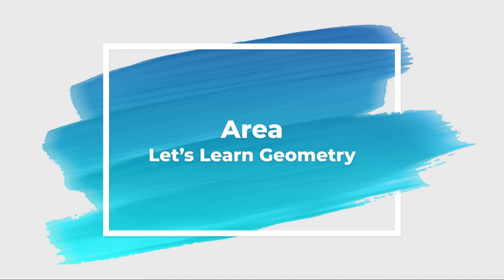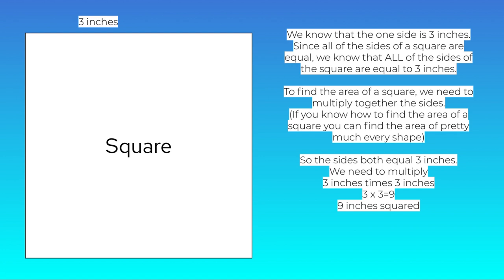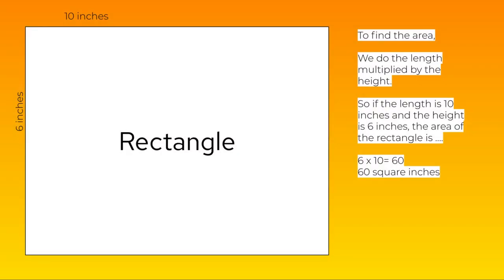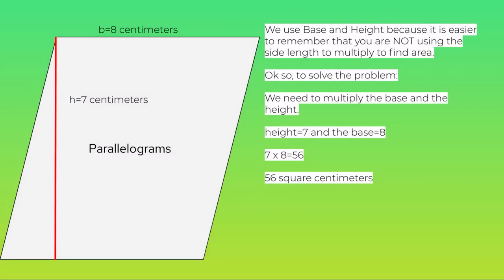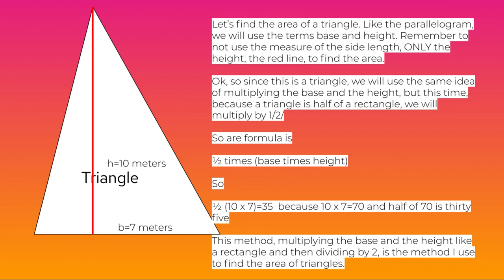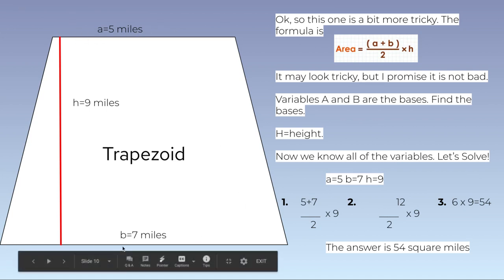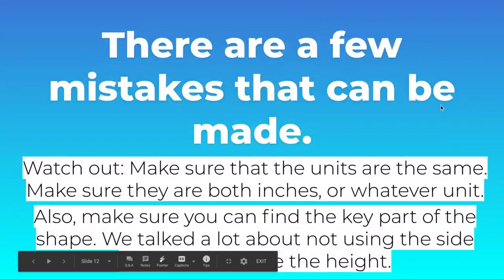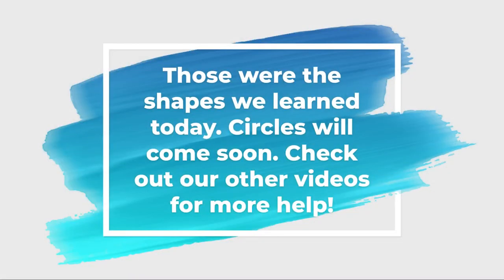Area of Shapes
Let's Learn how to find area!